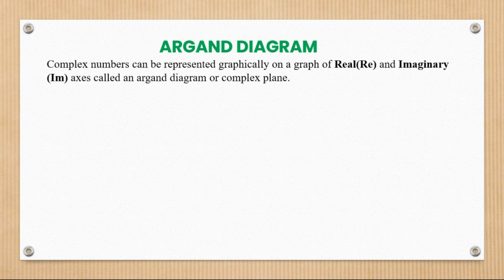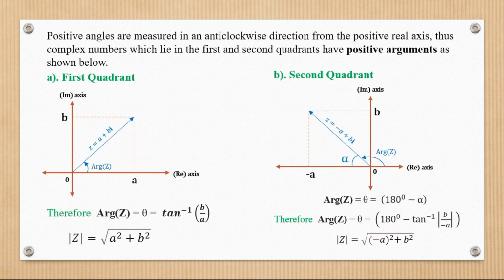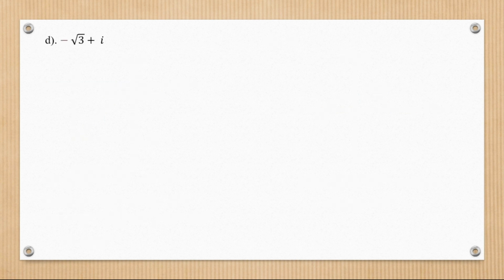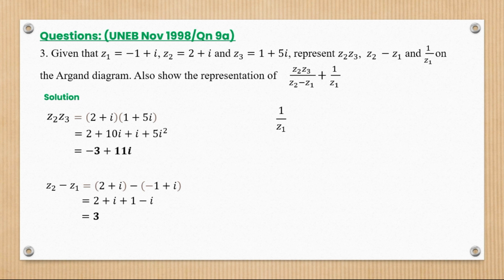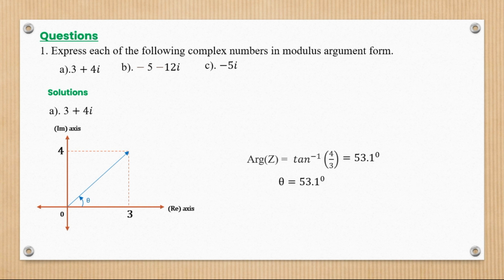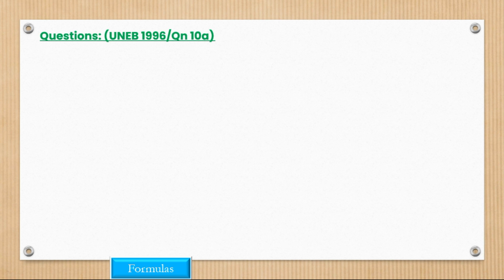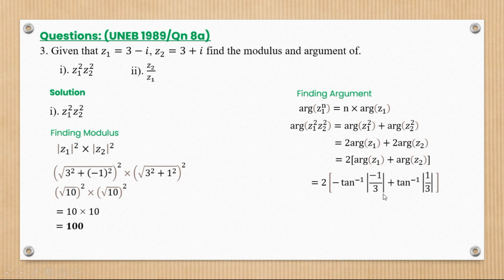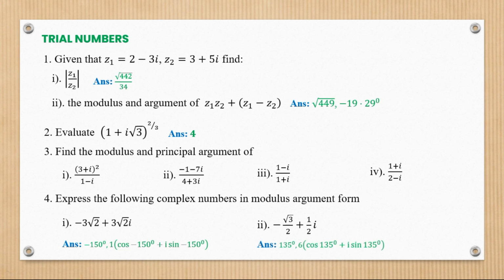004 - ARGAND DIAGRAMS | A LEVEL PURE MATHS | FOR SENIOR FIVE AND SENIOR SIX (UNEB)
In this video, I take you through an introduction to the topic Argand diagrams or complex planes.
You will be able to learn how to sketch complex planes or argand diagrams, how to find modulus argument form or polar form of a complex number and principle arguments and properties of arguments. Its easy. Watch and learm.